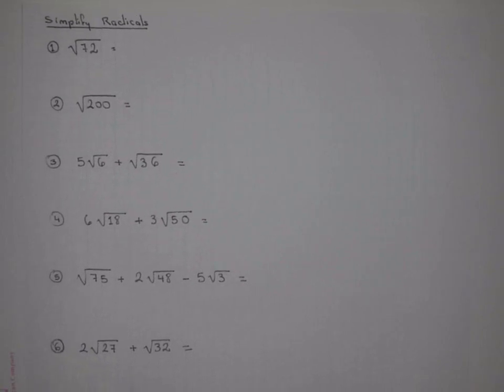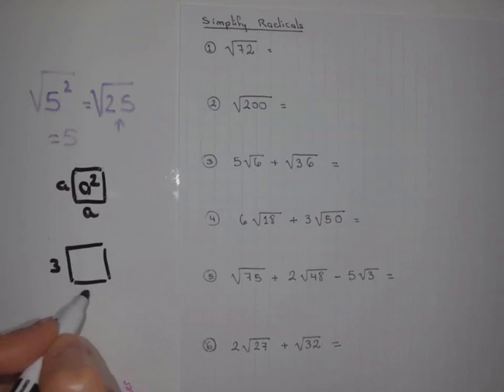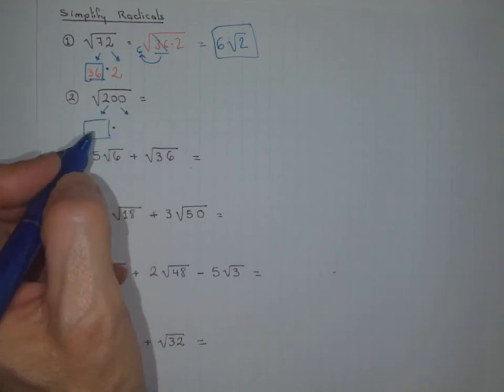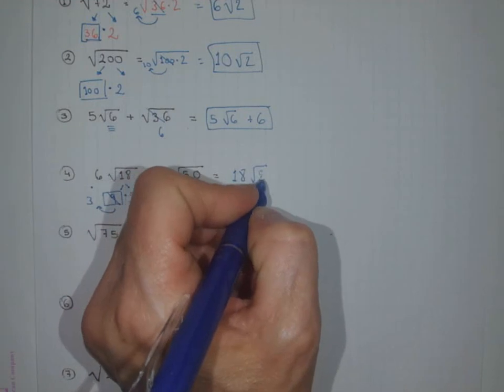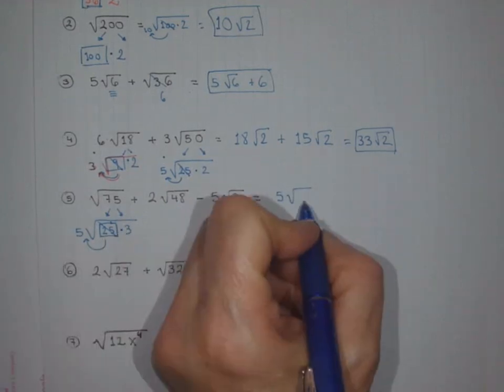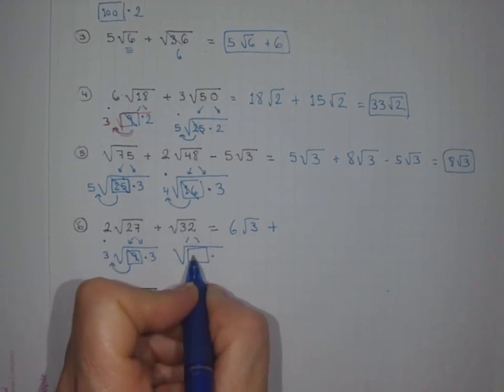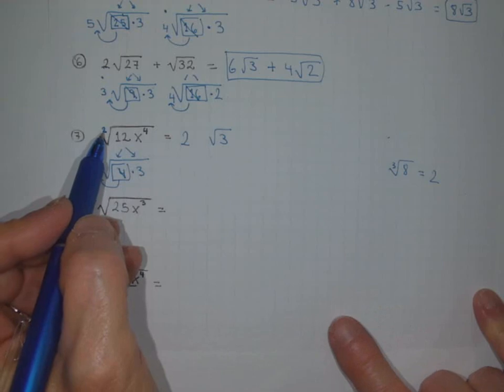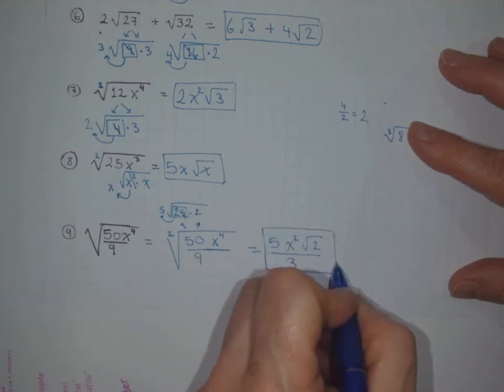Summer Review of Algebra 1 Simplifying Radicals